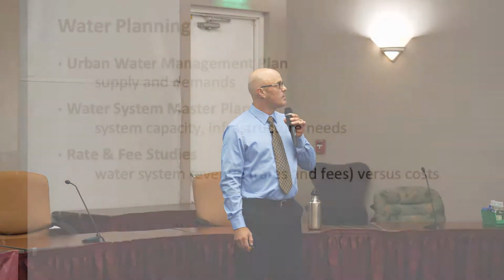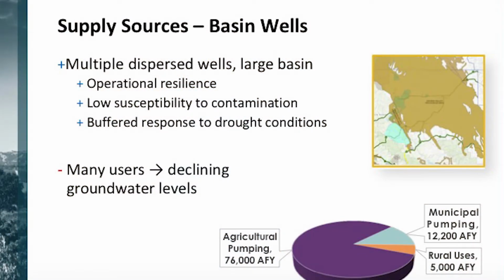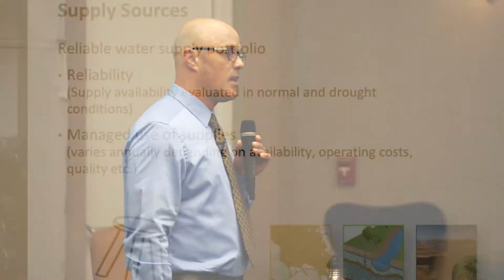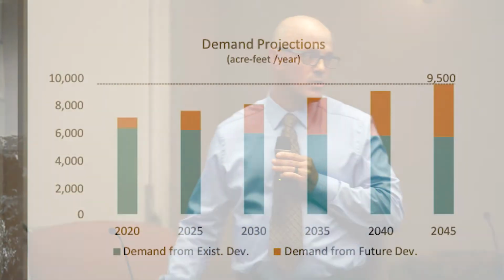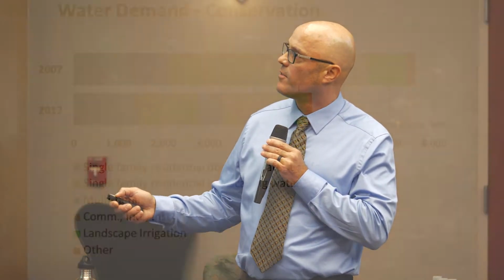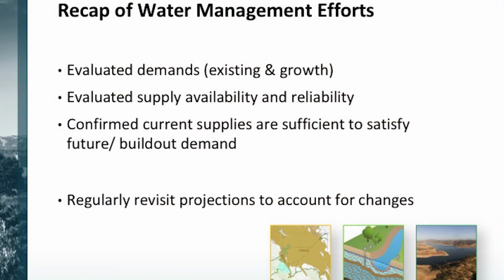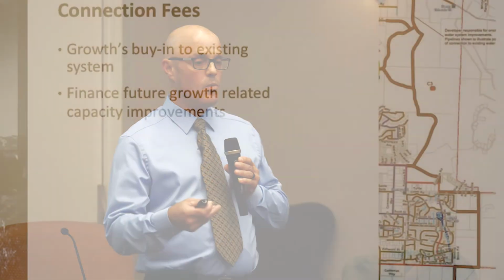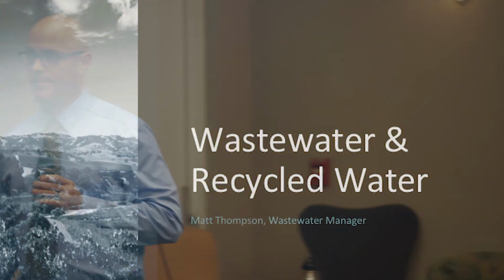Paso Talks - Water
Paso Robles Water Manager Christopher Alakel discusses water supply, demand, rates and conservation efforts. From the "Paso Talks - Water" on 9/17/2018.